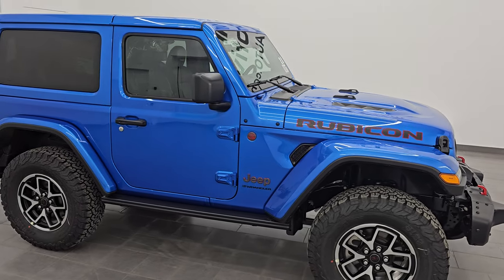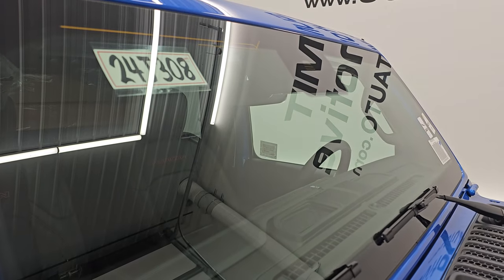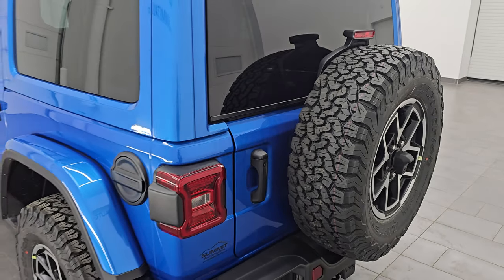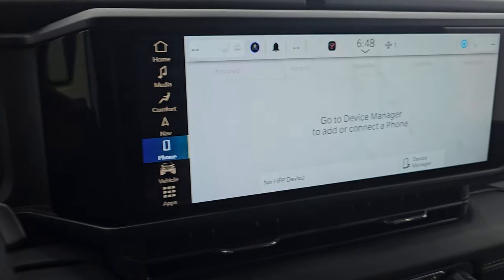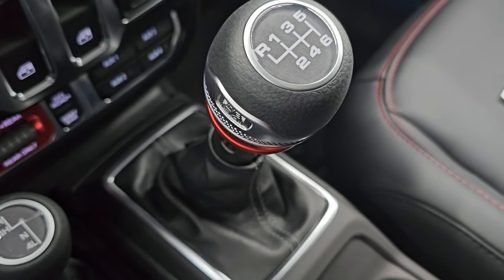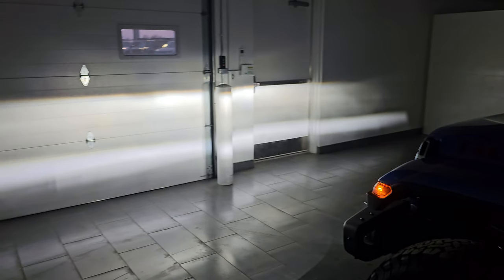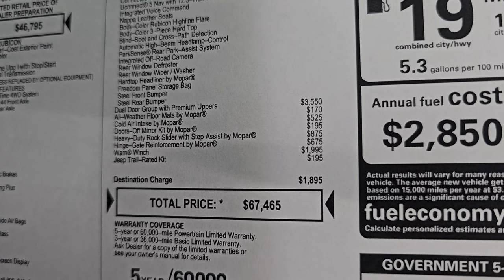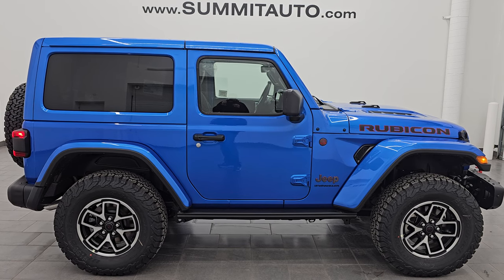BRAND NEW 2024 JEEP WRANGLER 2 DOOR RUBICON STICK SHIFT HYDRO BLUE 4K WALKAROUND 24J308 SOLD!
This 2024 JEEP WRANGLER RUBICON 2 DOOR STICK SHIFT IN HYDRO BLUE PEARLCOAT FOR SALE IN FOND DU LAC OSHKOSH WISCONSIN 54935 is the vehicle we did walk around review of today.

DOORS OFF MIRROR KIT INSTALL

Thank you for checking out this video of this 2024 JEEP WRANGLER RUBICON 2 DOOR STICK SHIFT IN HYDRO BLUE PEARLCOAT FOR SALE IN FOND DU LAC OSHKOSH WISCONSIN 54935

STOCK: 24J308
MSRP: $67,465
MILES: 12
MAKE: JEEP
MODEL: WRANGLER
VIN: 1C4PJXCG0RW204529
LOCATION: FOND DU LAC OSHKOSH WISCONSIN, 54937 TRUCKS ON 41

* 3.6 Liter V6 DOHC Engine, 285 Horsepower* Two Door with Color Match Hard Top* 8,000LB Warn Front Bumper Winch* Dual Door Group with Premium Uppers* Color Matching Fenders* Doors Off Mirror Kit* Insulated Hard Top Roof* Rubicon X Package* 6 Speed Manual Transmission Stick Shift* 4x4 Floor Shifter Four Wheel Drive 4WD* Factory GPS Navigation System* Adaptive Speed Control Cruise Control* Blind Spot Monitoring with Rear Cross-Path Detection* Forward Collision Warning System* Front Facing Trail Camera* Dual Power Heated Seats* Black Ebony Leather Seats* Bucket Seats* 2nd Row Bench Seating* Cold Air Intake* Hinge-Gate Reinforcement by Mopar* Towing Package with Receiver Trailer Hitch and Trailer Wiring Tow Package* 4 Auxiliary Upfitter Buttons* Heated Power Mirrors with Blindspot Indicators* Electronic Stability Control Traction Control ESC* Axle Lock* Sway Bar Link Disconnect* BF Goodrich All Terrain KO T/A LT285/70 R17 Tires* Painted and Polished Aluminum Rims Premium Wheels* Four Wheel Disc Brakes* Heavy Duty Rock Rails With Step Pads* Gorilla Glass Windshield* LED Bed Lighting* LED Fog Lights* LED Headlights* LED Running Lights* LED Tail Lamps* Reverse Sensors* Sport Hood With Simulated Heat Extractors* Front And Rear Steel Bumpers* Heavy Duty Rock Rails With Step Pads* 12.3" Uconnect Radio 5C Radio With 12.3-inch Display* AM / FM Radio Tuner* Sirius/XM Satellite Radio Capabilities Sirius / XM* Alpine Premium Audio Sound System* SOS / Assist System* U Connect Hands Free Bluetooth Hands-Free Phone System Blue Tooth* Android Auto Compatible* Apple Car Play Compatible* Auxiliary MP3 Jack Portable Audio Connection* Factory Subwoofer* USB C Jack* USB Jack Portable Audio Connection* Offroad Pages* Enter-N-Go System Keyless Entry System* Keyless Entry System* Push Button Start* Rear Window Defroster* Swing Open Rear Door with Manual Raise Glass* Adjustable Height Seatbelts* Driver and Passenger Front Air Bags* L.A.T.C.H. Child Safety System* Side Curtain Air Bags SRS Safety Restraint System* Heated Steering Wheel Multi-Function Steering Wheel Controls* Homelink System with Three Programmable Buttons for Garage Doors, Lighting Systems & Security Systems* Compass, Outside Temperature Display and Mileage Display* Factory All Weather Floormats* Air Conditioning AC* Cruise Control* Power Locks* Power Windows* Automatic Headlights Autolamp* Tilt/Telescope Steering Wheel* 115V / 150W Auxiliary Power Outlet* 3 Year / 36,000 Mile Remaining Factory Bumper to Bumper Warranty, Whichever comes first* 5 Year / 60,000 Mile Remaining Powertrain Factory Warranty, Whichever comes first* Hydro Blue Pearlcoat*